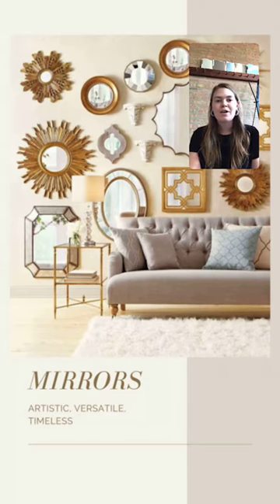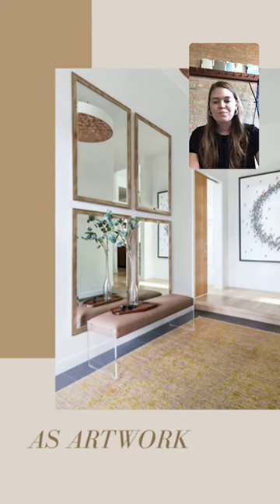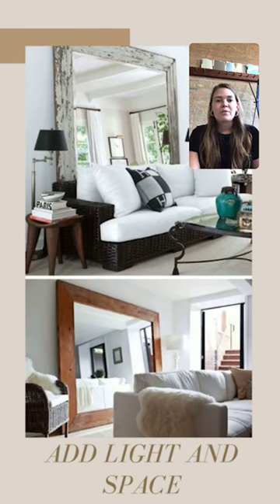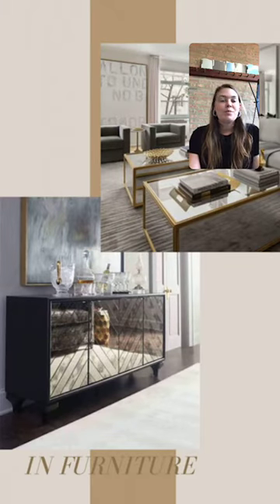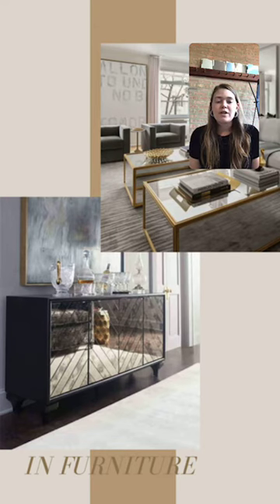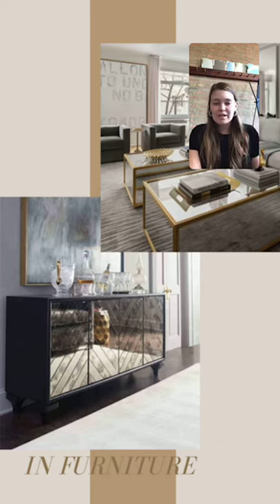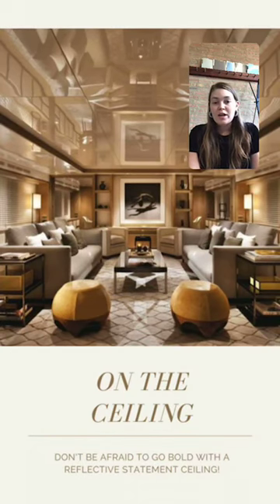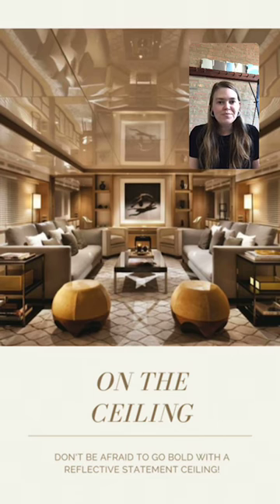Tuesdays @ Two - Mirrors - 10/06/20